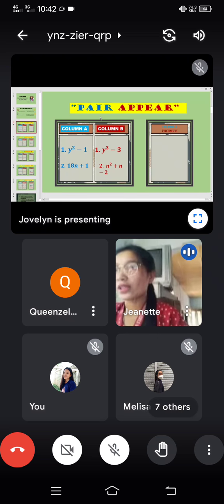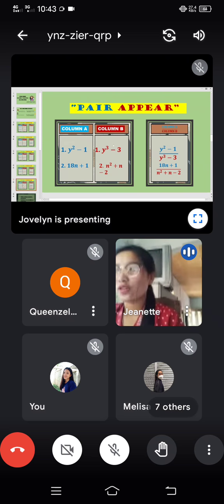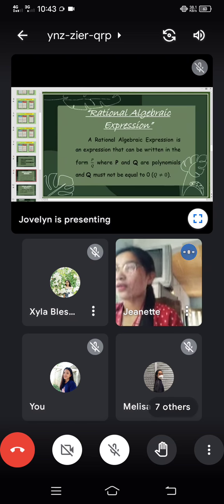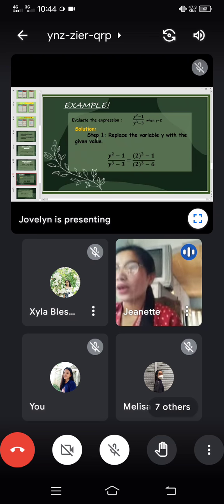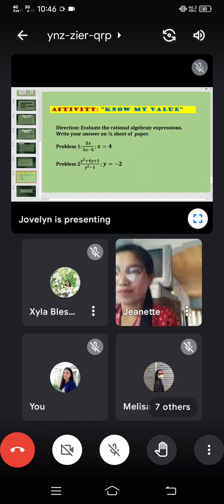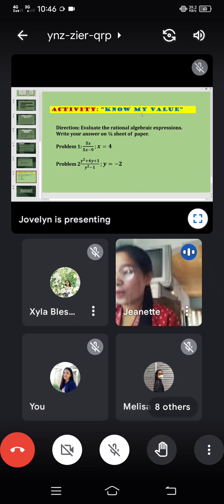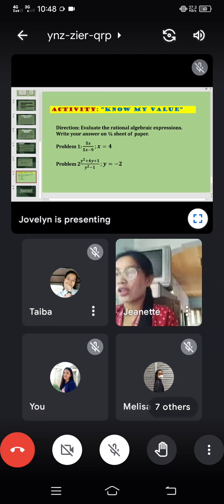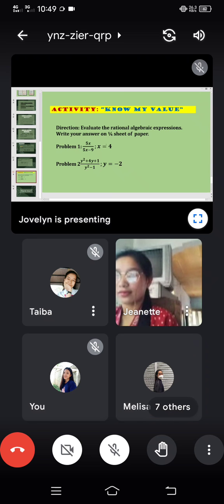April 5, 2022